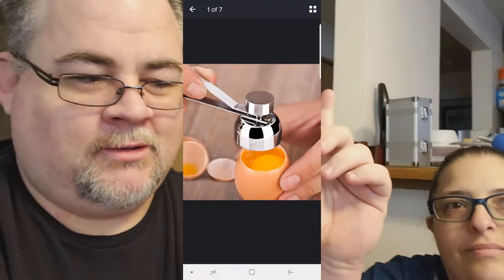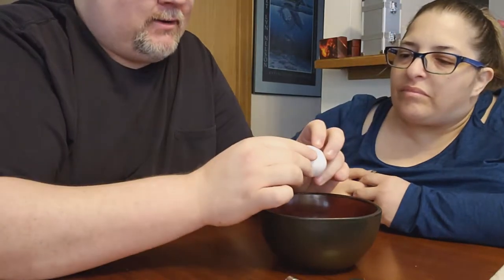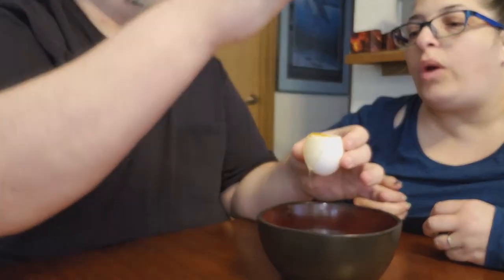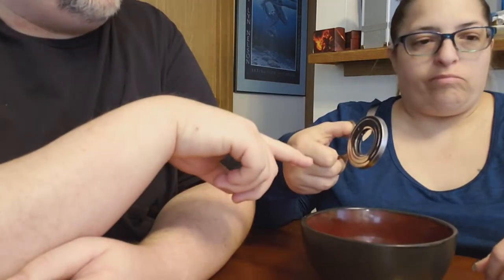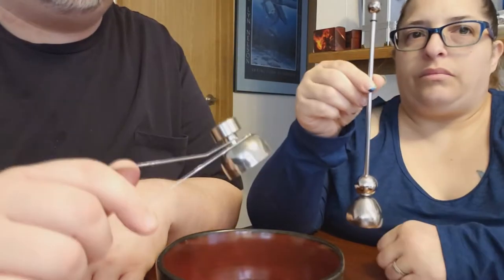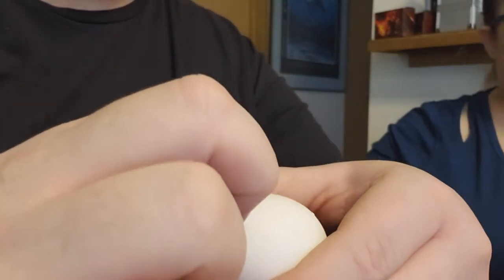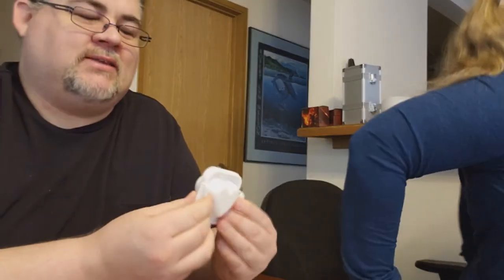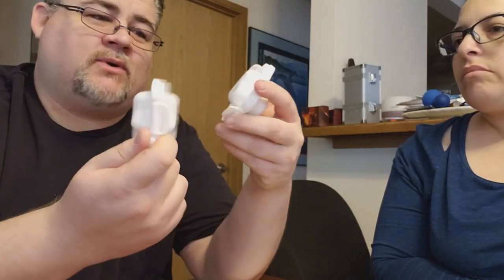Egg Products From the WISH App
Three egg products from the Wish app.